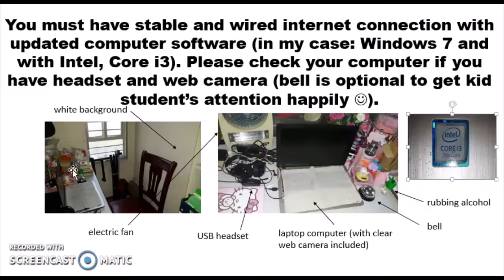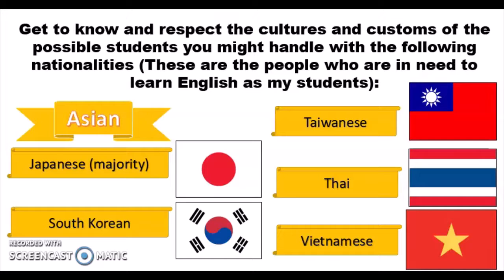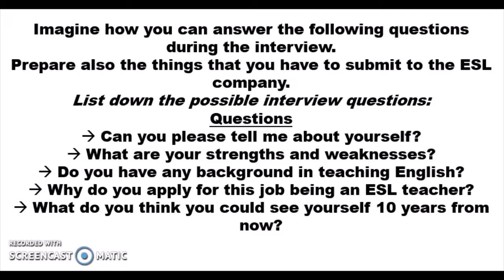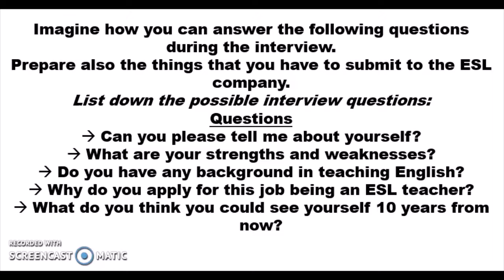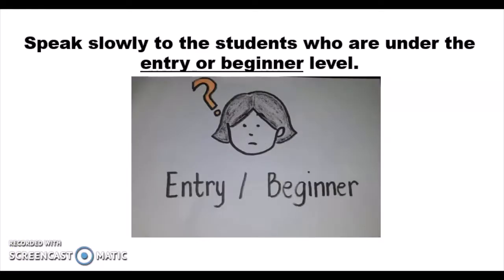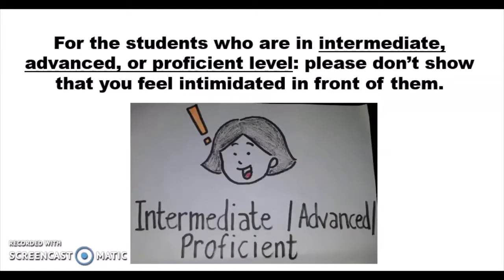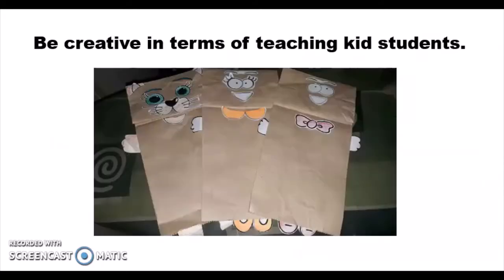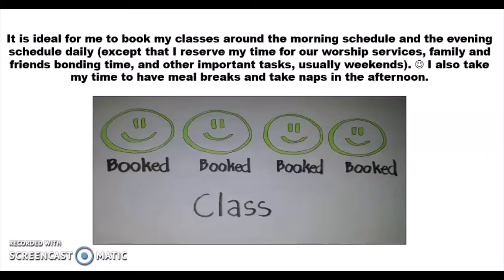How to be an online home-based English or ESL teacher? (English Tutorial) (Work From Home)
I want to help people who aspire to become online home-based English or ESL teachers in giving them some effective tips based on my experiences being this kind of teacher for three years (and still ongoing). Since that most of us are still experiencing the COVID-19 pandemic and quarantine, I hope that I give you an idea of how can you work from home just in case you're looking for this kind of job. I looked back at the times of the preparations I did before I applied to be this kind of teacher, and of the current things that I do to take good care of and value this job. :)

I also want to take this opportunity to greet brethren around the world a happy 106th anniversary being a proud member of the Iglesia Ni Cristo or the Church of Christ. :)

Please keep safe and God bless. :)